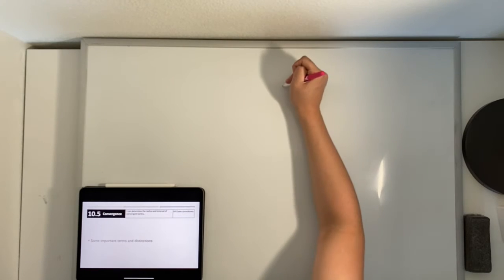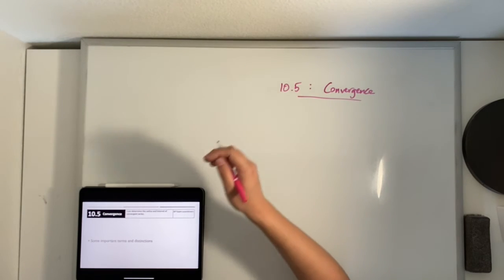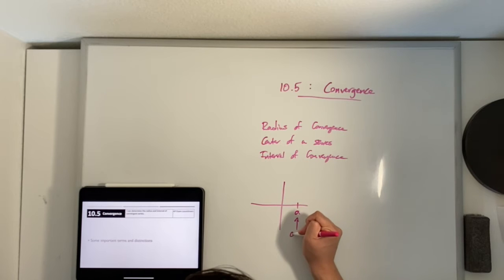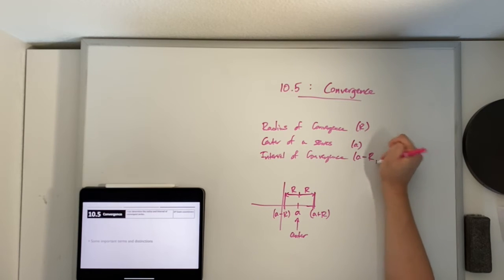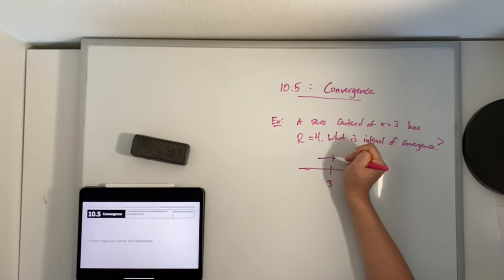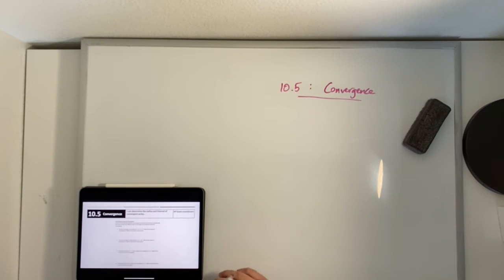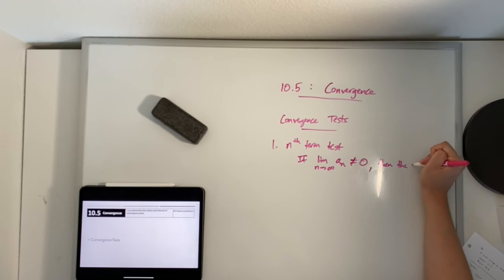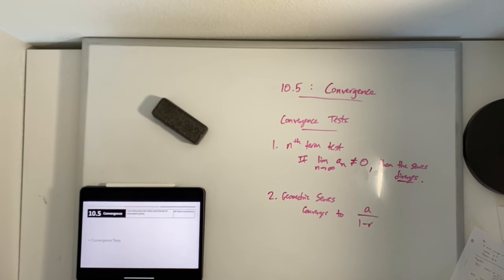10.5, Day 1 (3/24/20)